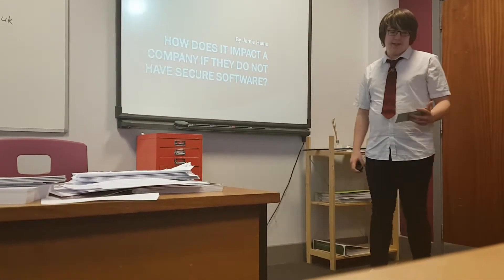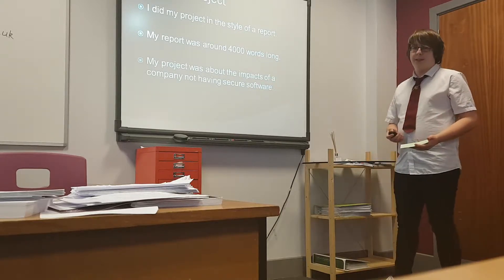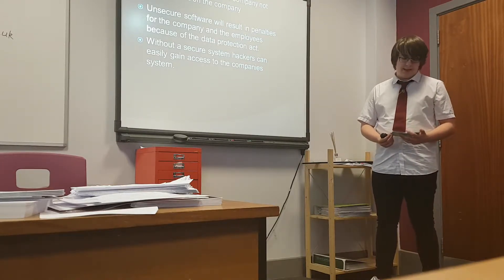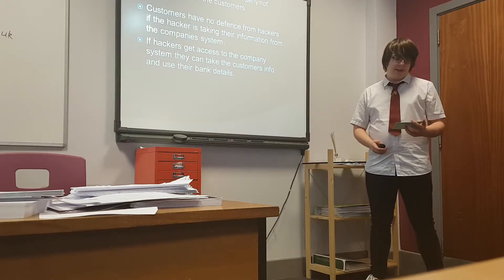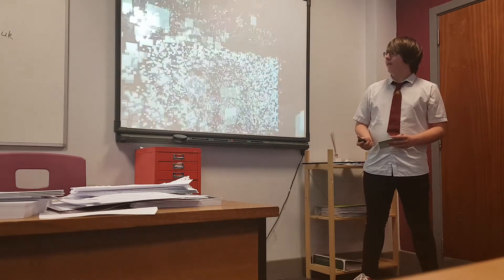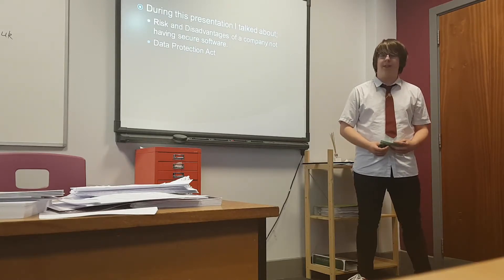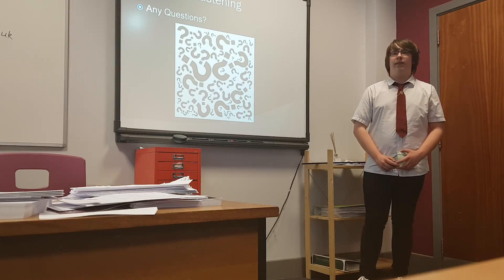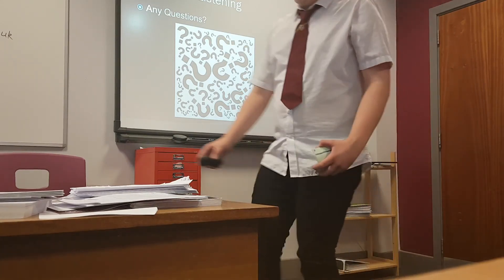Jamie Harris Cyber Security EPQ